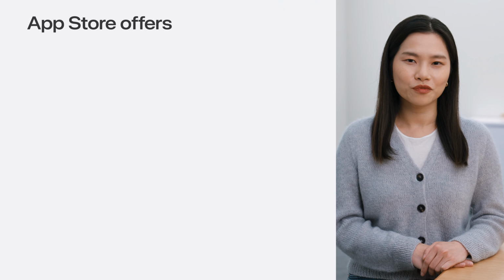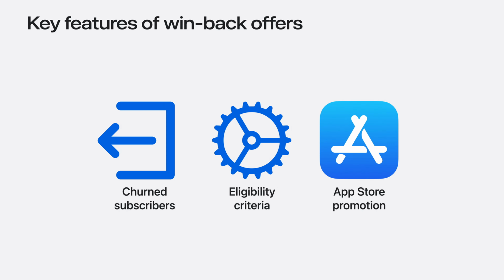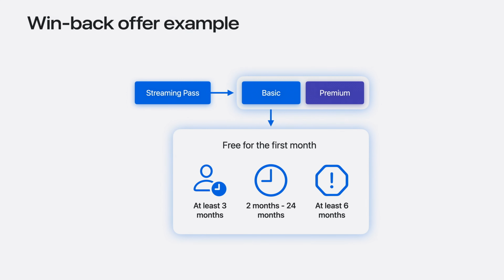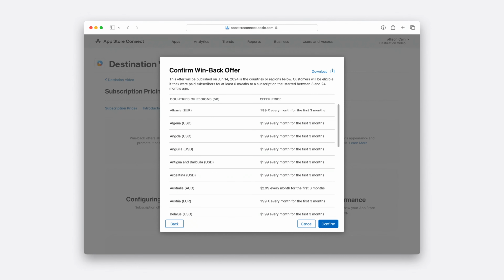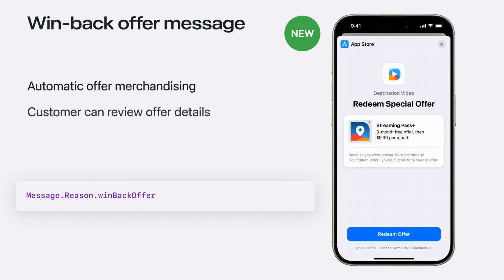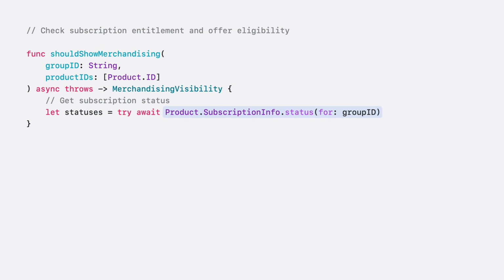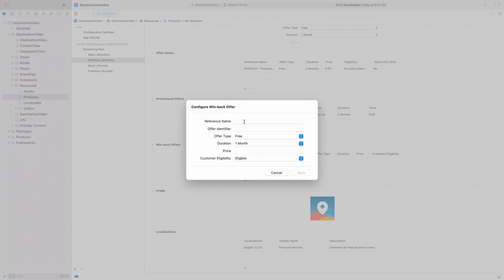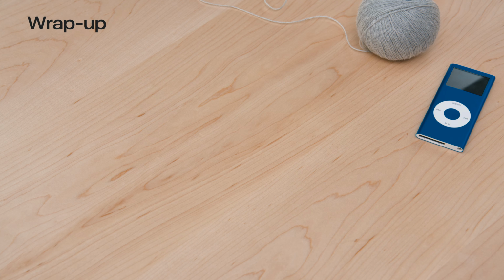WWDC24: Implement App Store Offers | Apple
Learn how to engage customers with App Store Offers using App Store Connect, as well as the latest StoreKit features and APIs. Discover how you can set up win-back offers (a new way to re-engage previous subscribers) and generate offer codes for Mac apps. And find out how to test offers in sandbox and Xcode to make sure they work smoothly.

00:00 - Introduction
01:32 - Updates to offers
04:37 - Introducing win-back offers
07:10 - Configure win-back offers
16:50 - Support win-back offers
28:44 - Streamlined purchasing